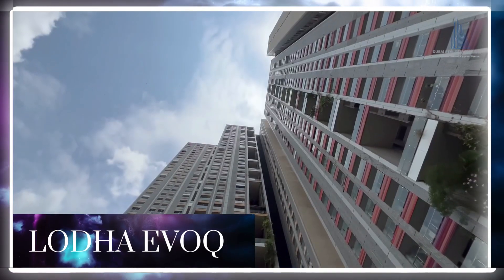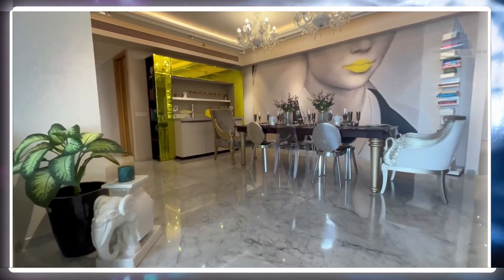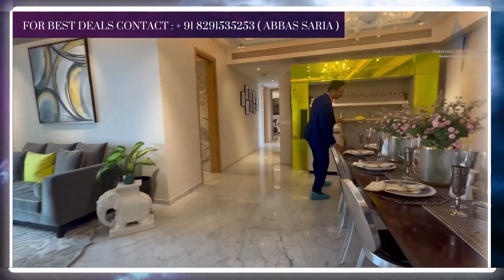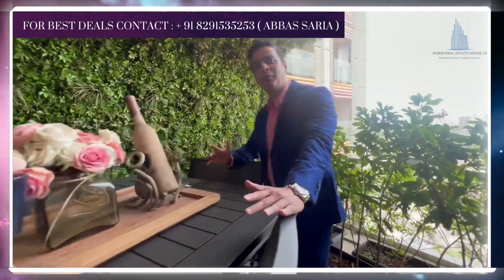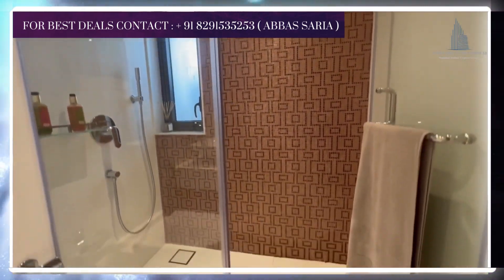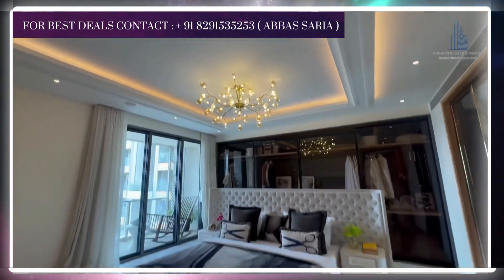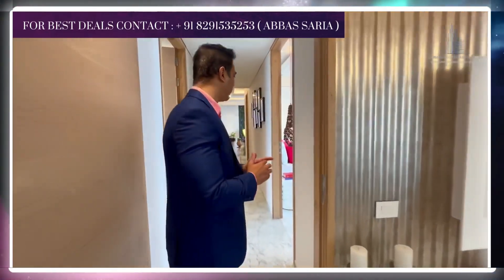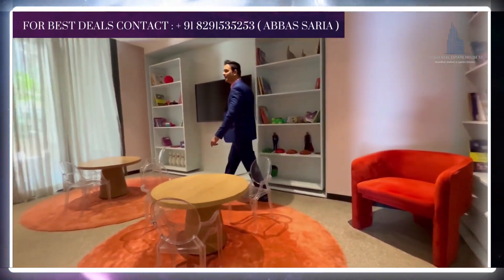Lodha Evoq | newcuffeparade | Abbas Saria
A professional real estate company since 20 years satisfying customers and easing their property search and requirements in Mumbai Dubai Cyprus Greece and Portugal

Abbas E. Saria
Founder & Director Of Dubai Real Estate House 53

Huge thanks to all our brand partners who brought this vision to life. And a special thanks to Mr Mohammad Rassiwala for helping us pull this off.